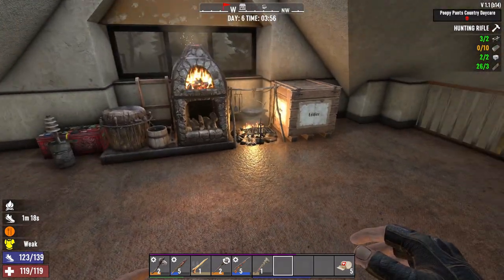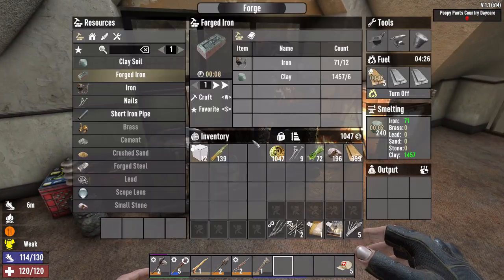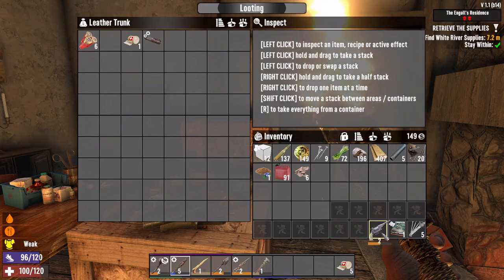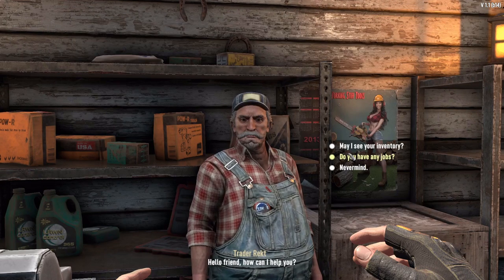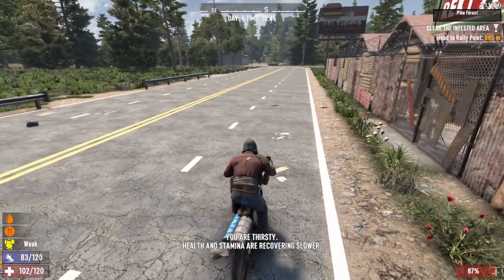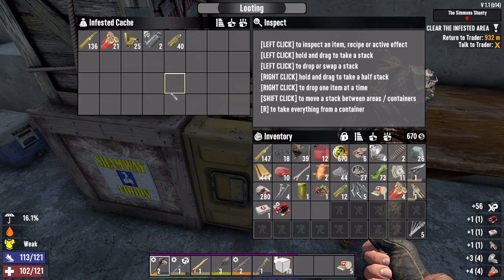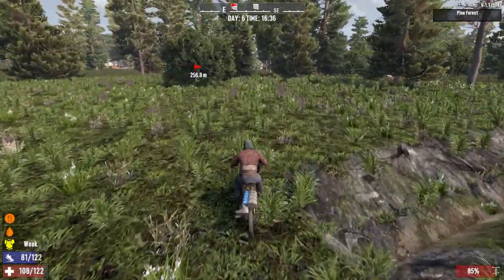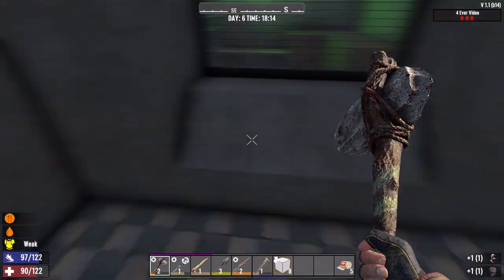7 Days to Die - Perception only Ep. 6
Today we upgrade our weapons and take them for a spin.